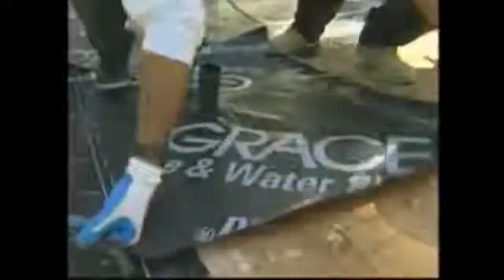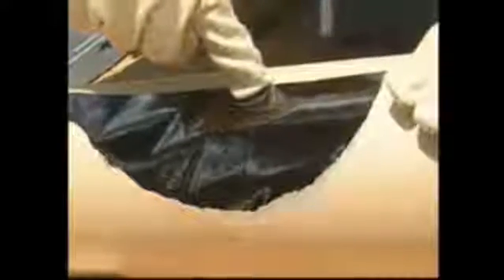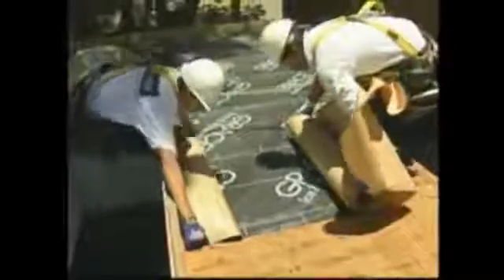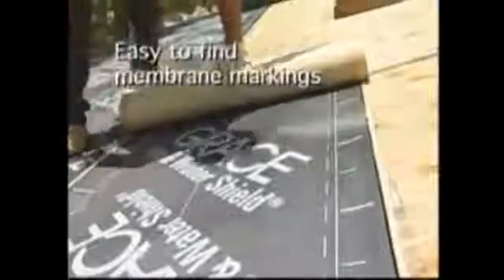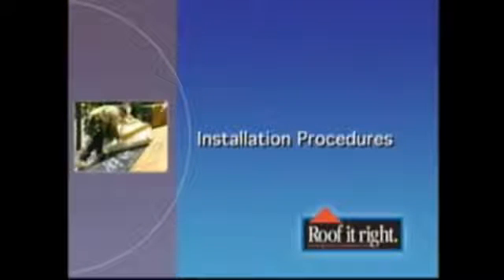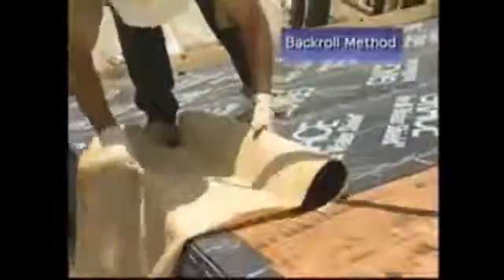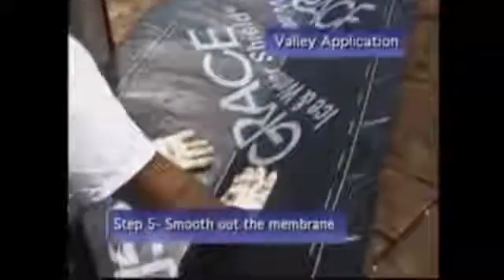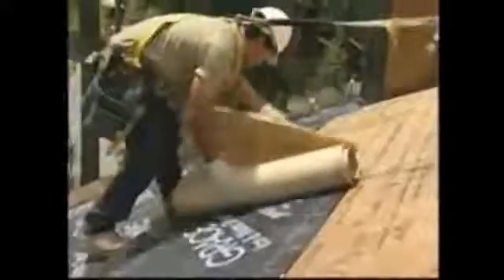Grace Ice & Water Shield® Installation & Application